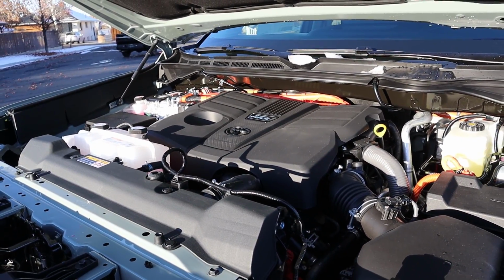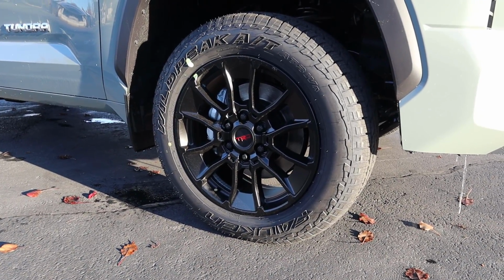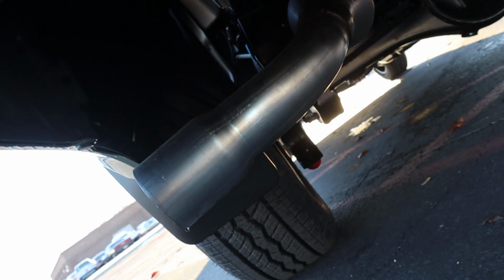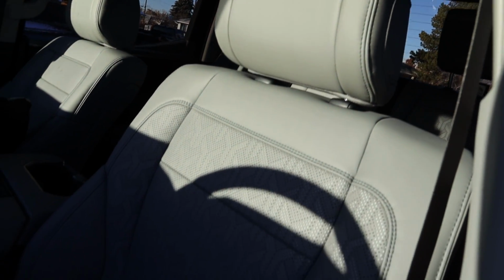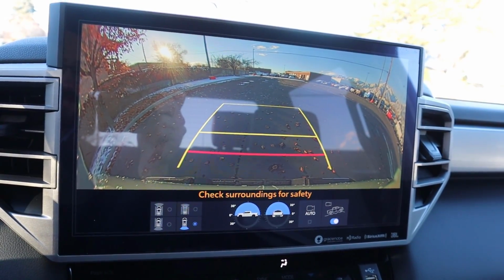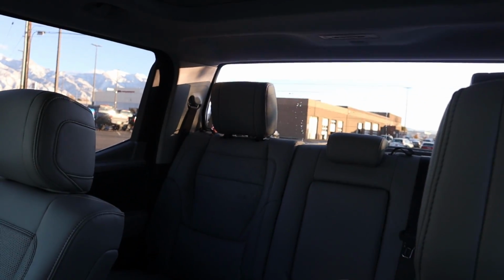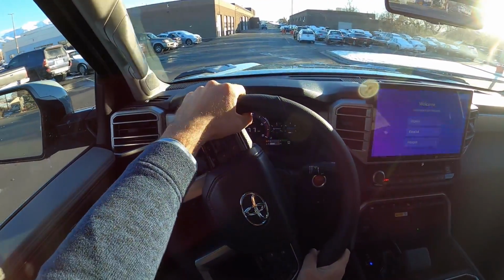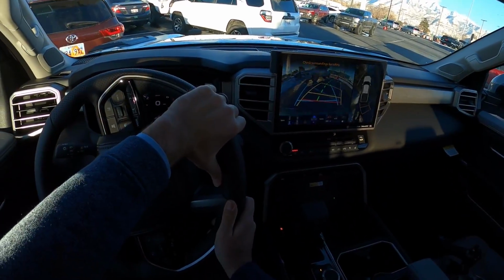2023 Toyota Tundra TRD Off-Road: The Tundra TRD Pro Is Overpriced Compared To This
Today I drive and review a 2023 Toyota Tundra Limited TRD Off-Road!